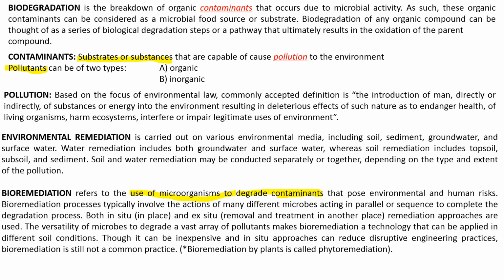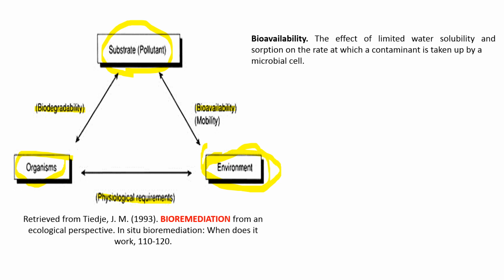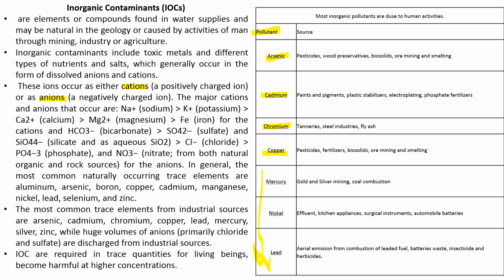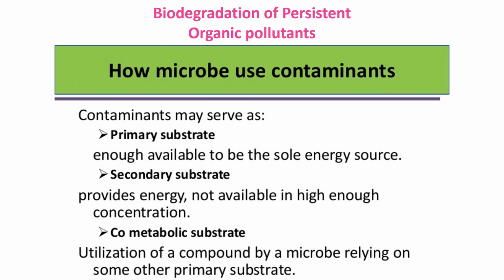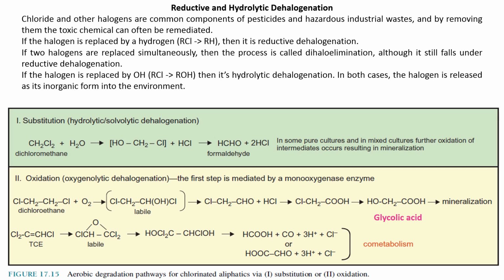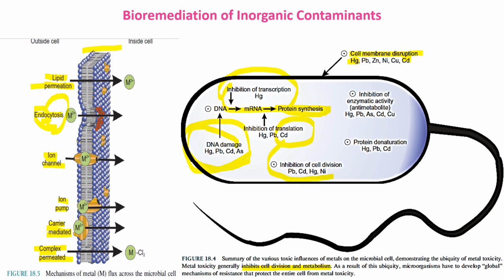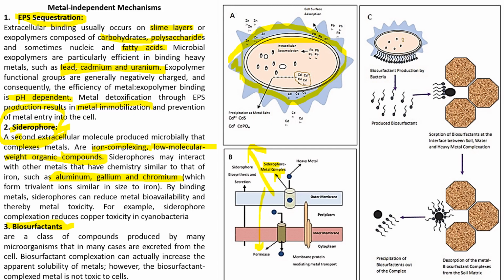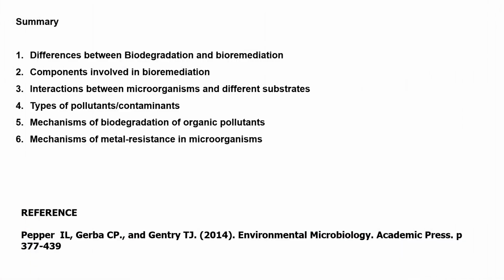Bioremediation and Biodegradation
Part - I discusses the various microbe-substrate (pollutants) interactions and their mechanisms